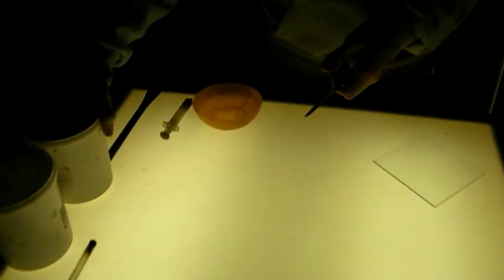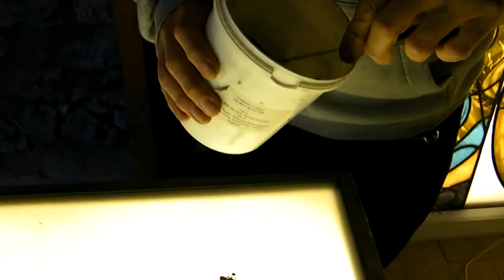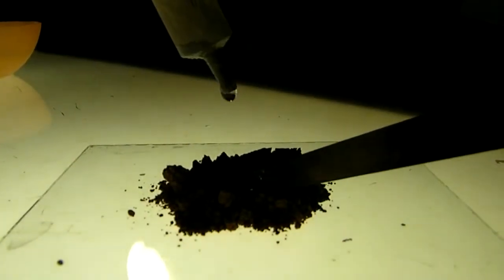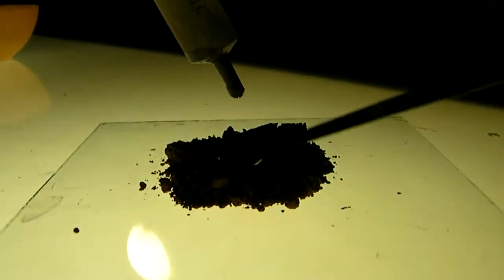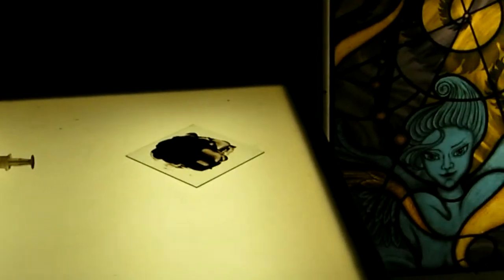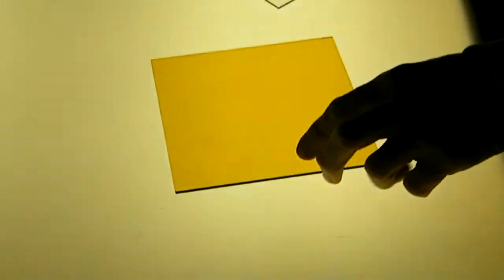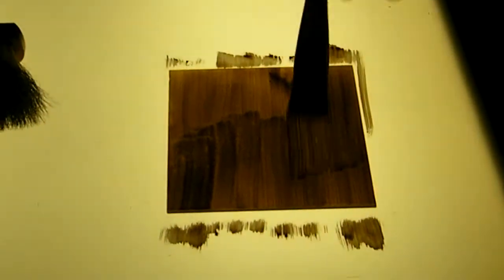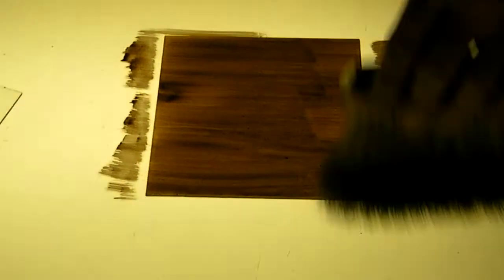online stained glass course, Applying a Glass Paint Wash ENG.mp4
Stained glass painting video tutorial, how to apply a wash of glass painting, Video by IKO Studio Italy